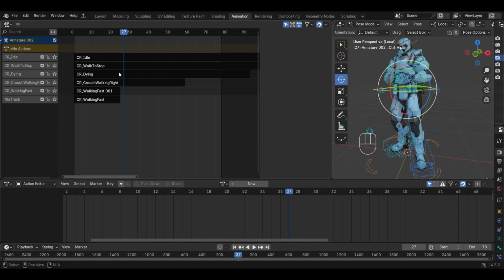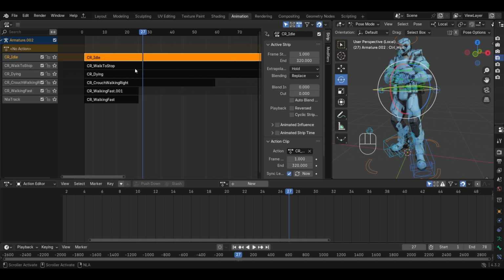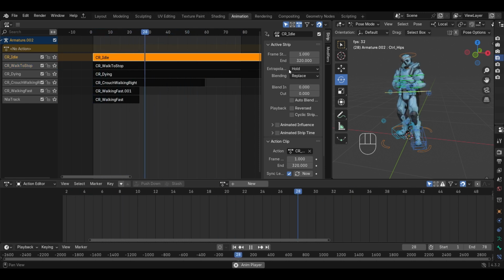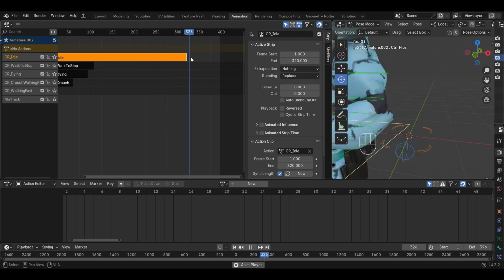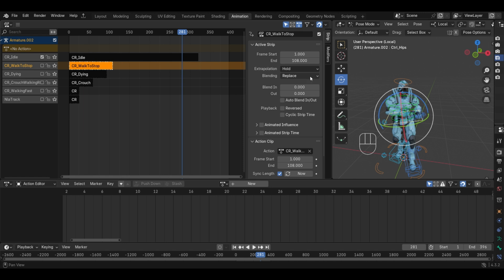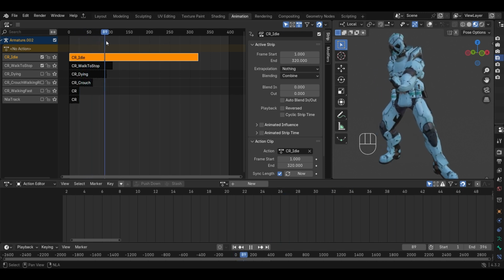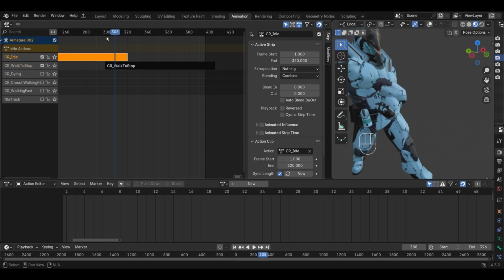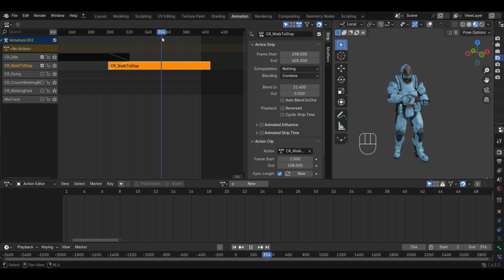Combining Multiple Actions Using Blender NLA Editor (Part4)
Combining Multiple Mixamo Actions Using Blender NLA Editor